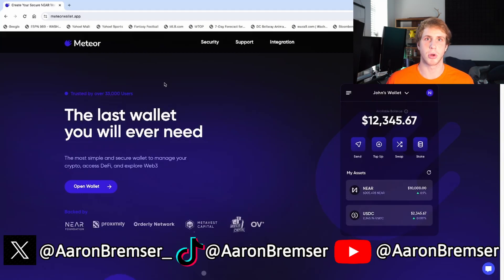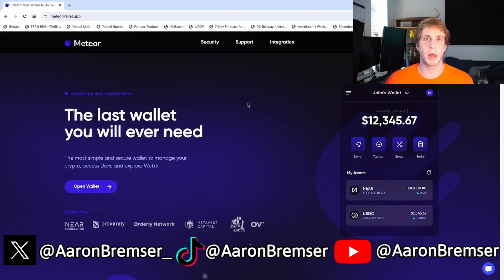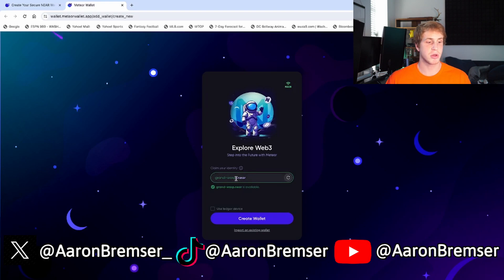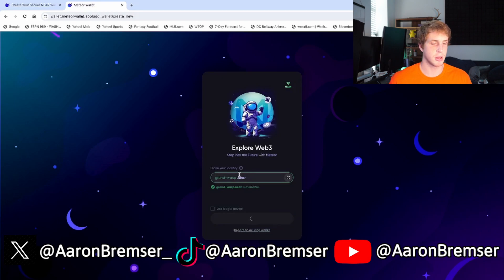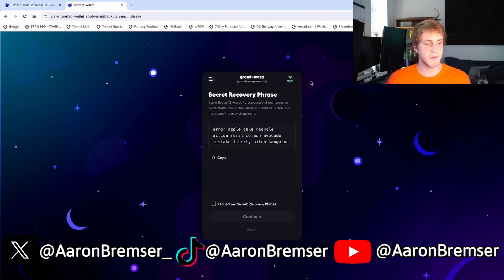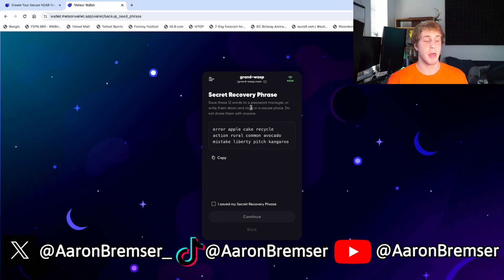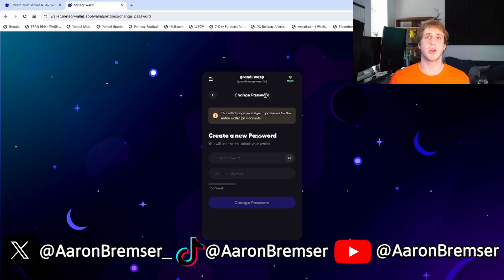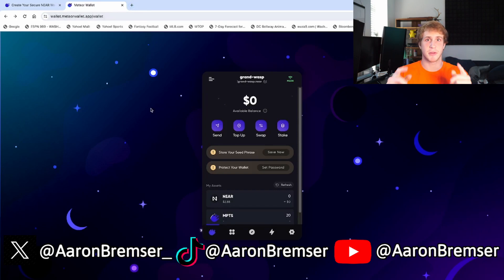How to create a Wallet on NEAR in just minutes! Step-by-step tutorial!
Never Financial Advice
Do Your Own Research
Grindsetting